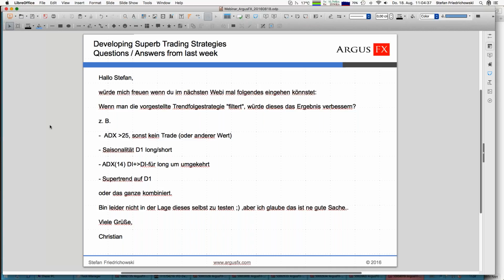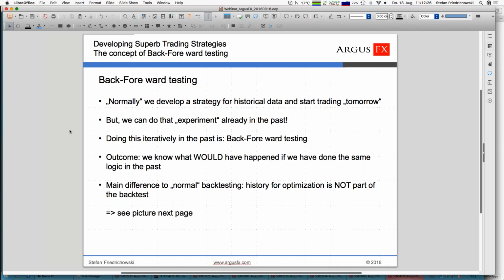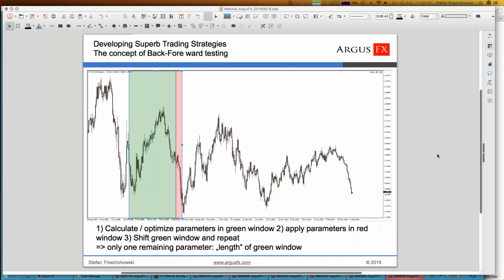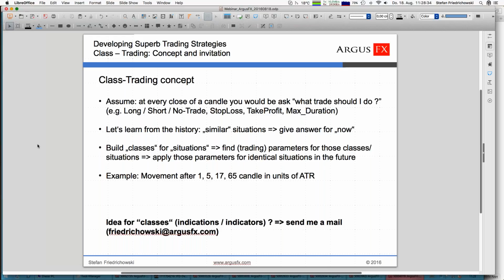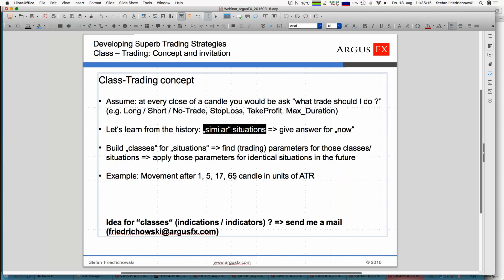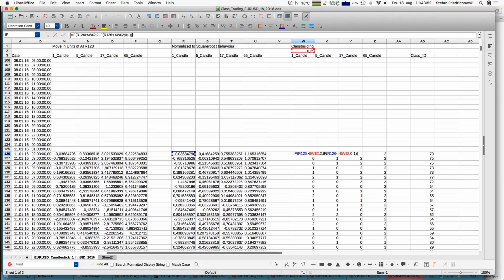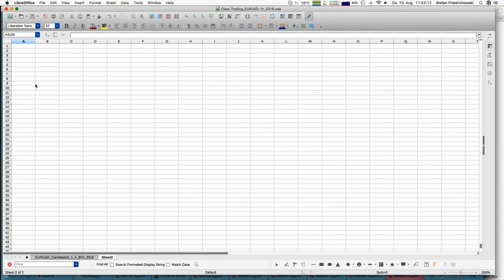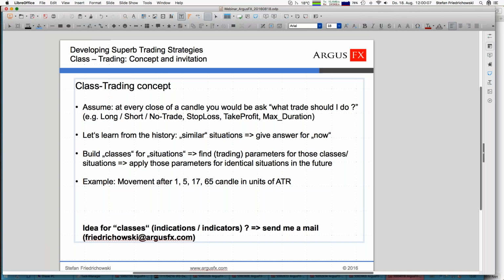Developing Superb Trading Strategies 20160818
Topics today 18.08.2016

1) Questions / Answers from last week
2) The concept of Back-Fore ward Testing
3) “Class” Trading: concept and invitation